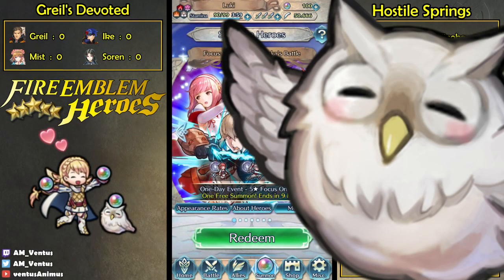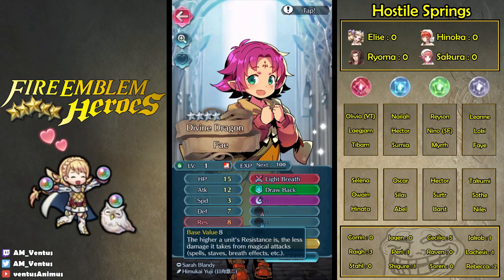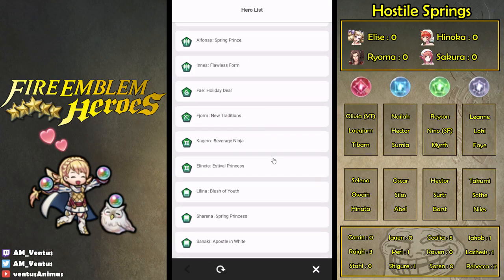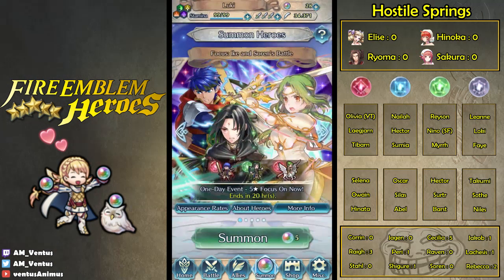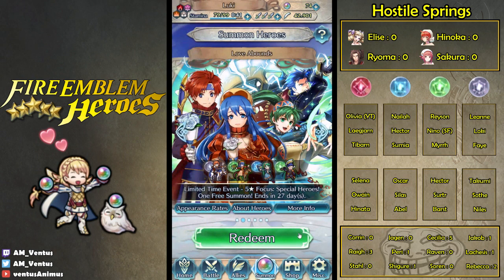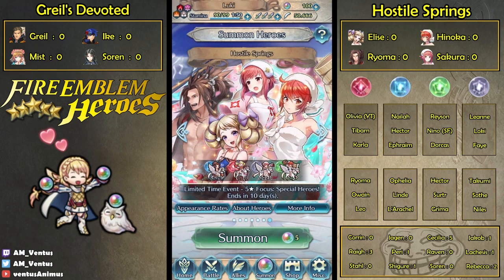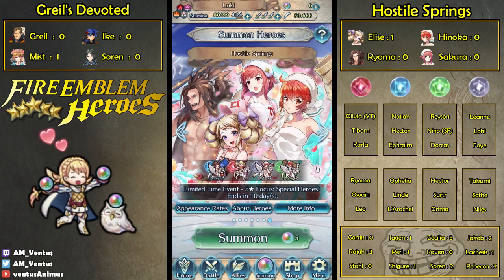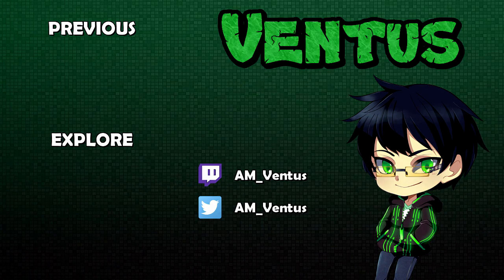[Fire Emblem Heroes] Summon - No Costume [2019-02-12]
Say hi to the cursed character.

Free/49 Orbs - Greil's Devoted
53 Orbs - Hostile Springs
Free Summon - Special Hero Summon (Year 2), Hector and Matthew, Ephraim and Myrrh, Ike and Soren, Tempest Trials (Feb 2019), Micaiah and Sothe, Tiki and Nowi, Love Abounds, Takumi and Hinoka, Cherche and Virion

■ Outro
❐ Alex Roe - Dark Souls 2 - Like a Dream